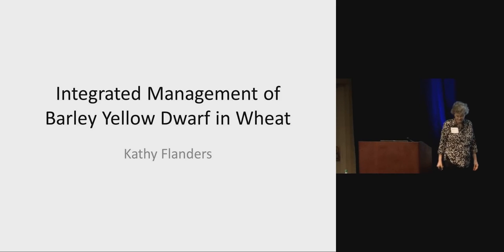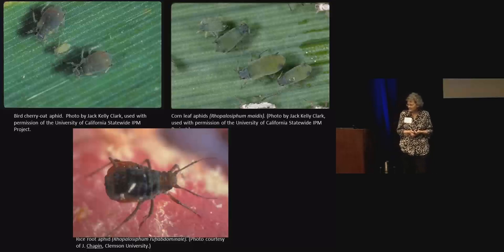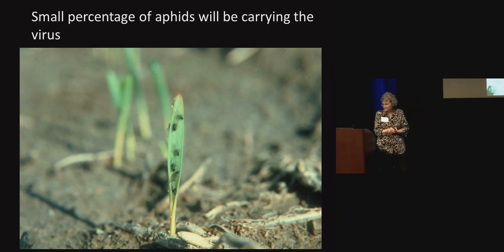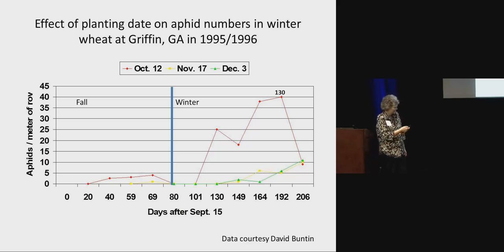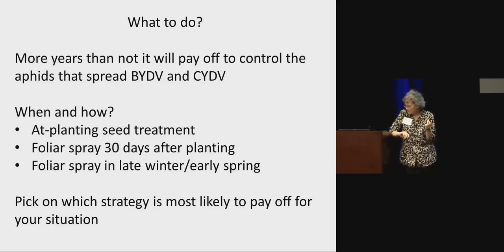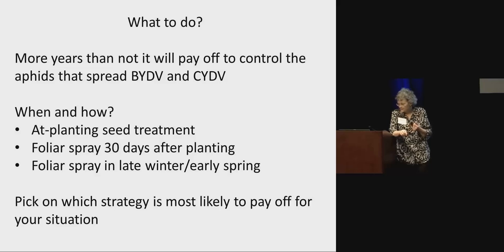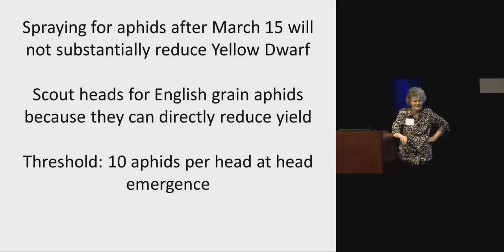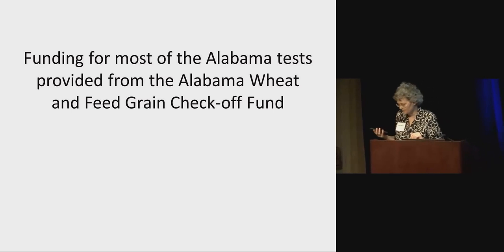Integrated Management of Barley Yellow Dwarf on Wheat Production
Dr. Kathy Flanders, Auburn University.